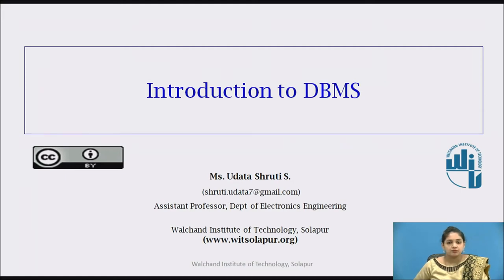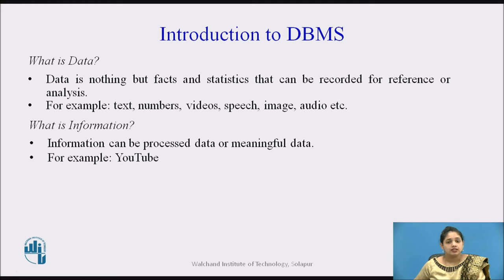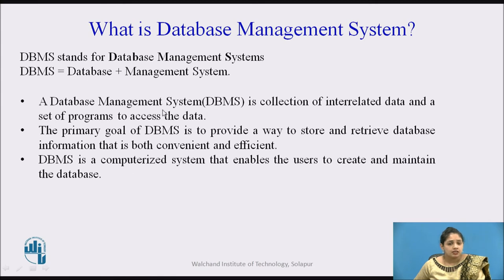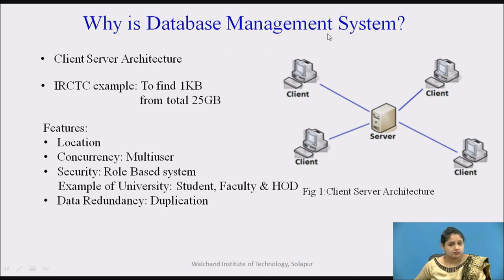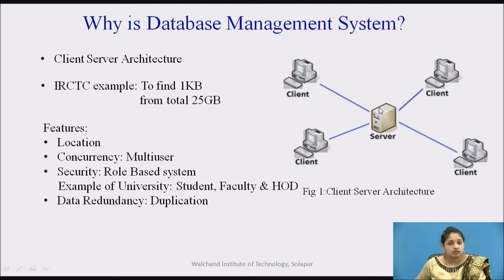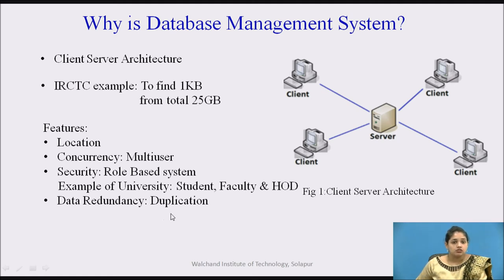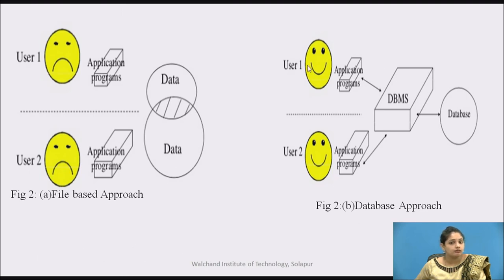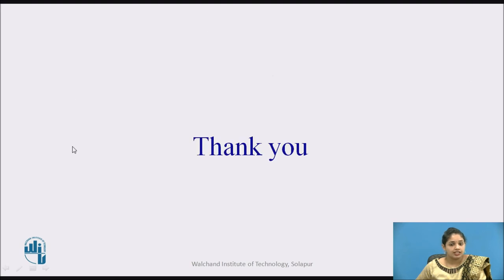Introduction to Database Management System